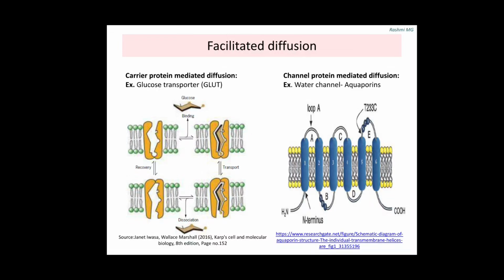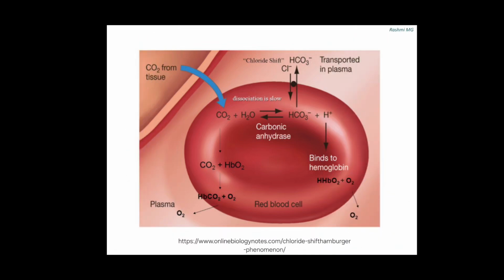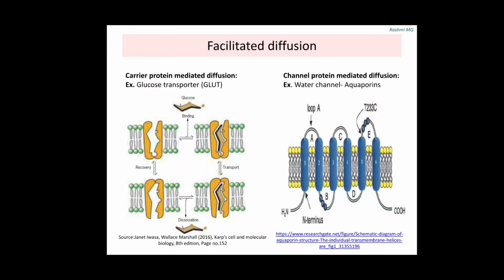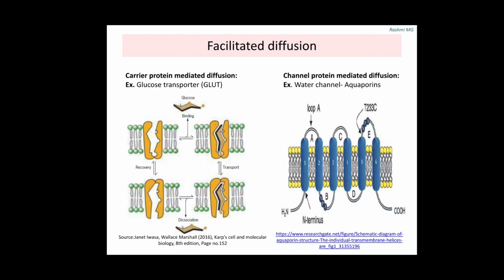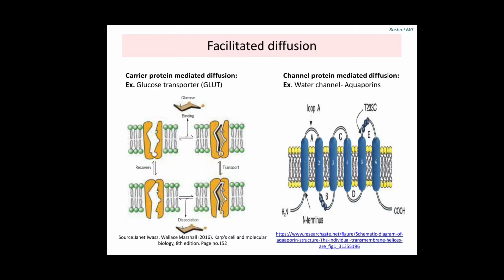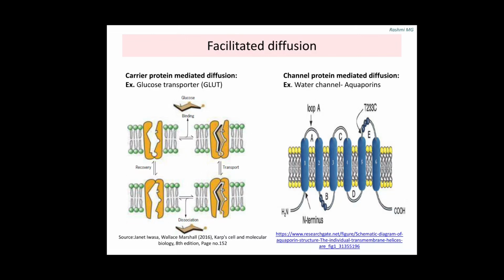Facilitated diffusion - Carrier mediated and Channel mediated